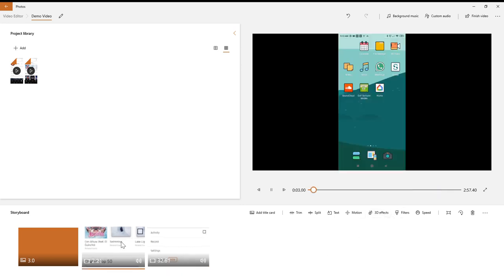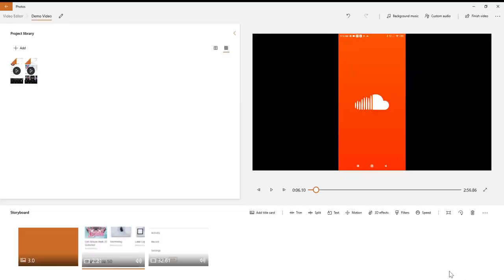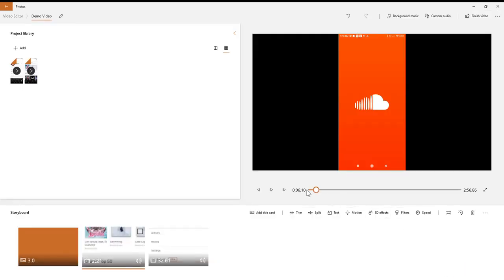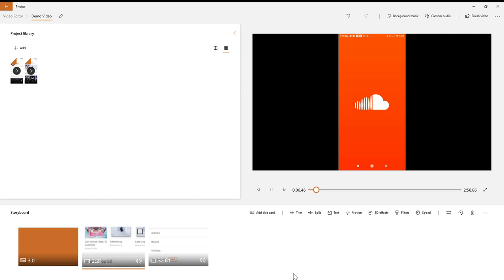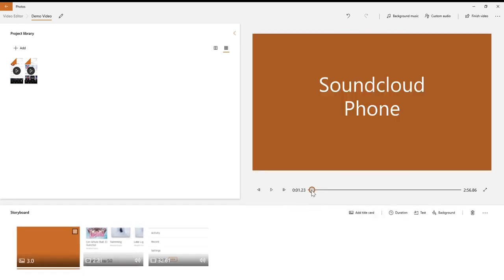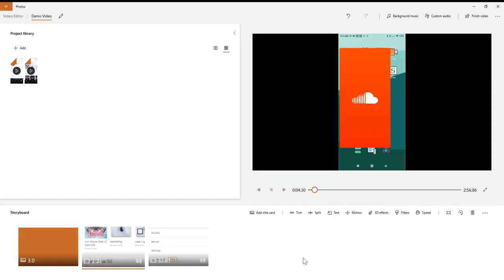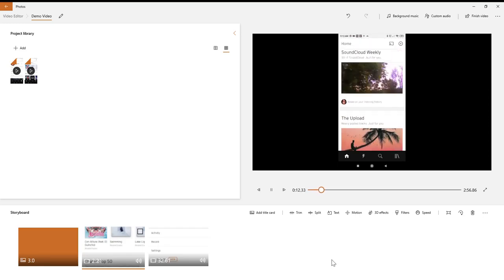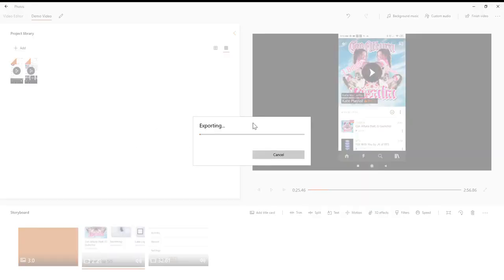How to use Video Editor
Video edit using Photos